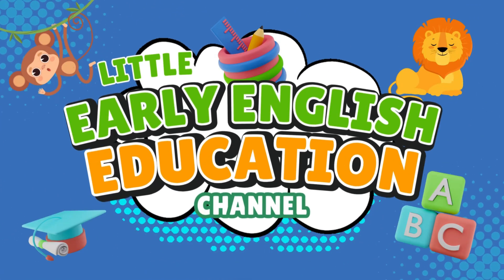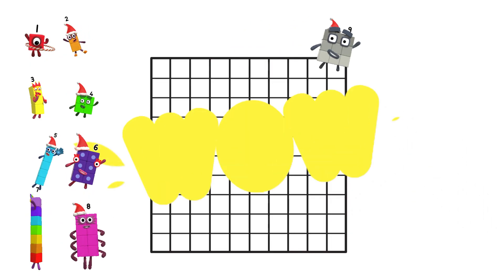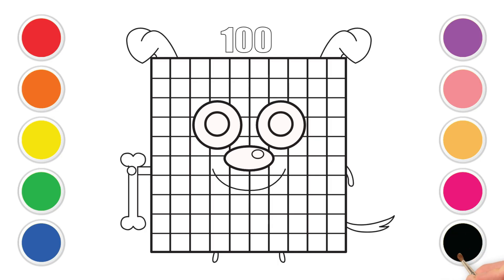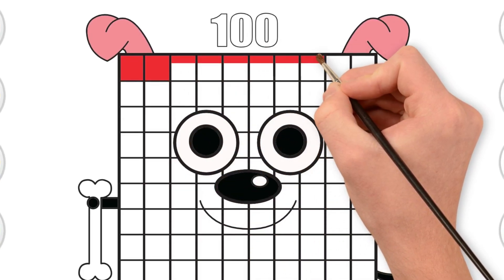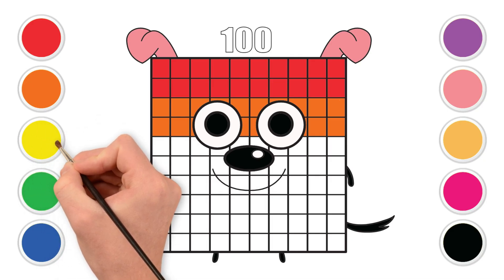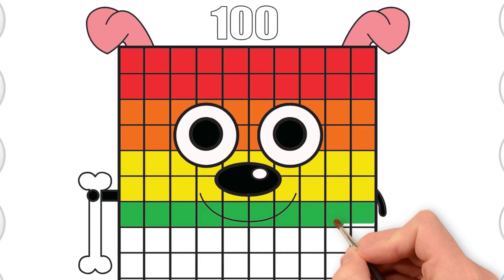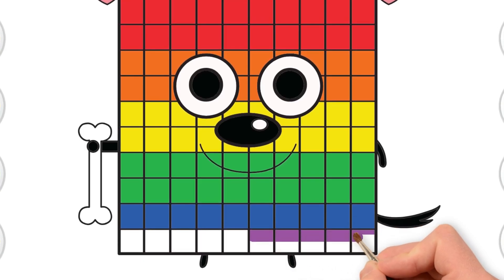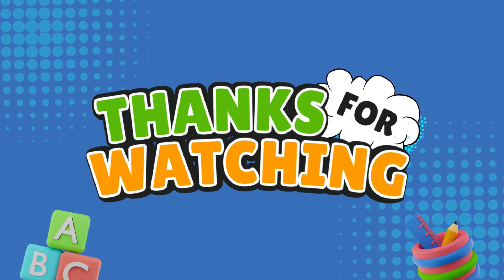How To Draw Numberblock 100 Coloring🌈 - Learn to draw Numberblock 100 Coloring for kids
💯 Numberblock 100 Coloring! Fun Math Art for Kids & Toddlers!

🎨 How to Draw Numberblock 100! Easy Coloring for Children!

✨ WOW! Learn to Color the AMAZING Numberblock 100! Kids Video!

🧠 Adorable Numberblock 100! Drawing & Coloring for Kids!

🌈 Easy! Learn Numbers with Numberblock 100! Fun for Children!

Learn How to Draw Numberblock 100! A Fun Coloring Video!

Watch Me Color the Giant Numberblock 100! For Kids & Toddlers!

Easy & Fun Numberblock 100 Coloring! A Dazzling Math Masterpiece!

Can YOU Color This Numberblock 100? A Fun Learning Challenge!

The ULTIMATE Coloring Adventure! Draw Numberblock 100!

Learn How to Draw and Color Numberblock 100!

Unleash Your Inner Artist! Numberblock 100 Coloring Fun!

It's So Easy! Coloring Excitement with Numberblock 100!

Your Kids Will LOVE This! Numberblock 100 Drawing & Coloring!

The BEST Numberblock 100 Coloring Video!

Welcome to Little Early English Education, where creativity knows no bounds! We're on a mission to spark imagination and joy in kids of all ages through colorful art adventures. Join us as we explore a rainbow of possibilities, from fruity fun to animal antics and everything in between! Our videos are designed to inspire creativity, teach basic art skills, and provide hours of entertainment. We'll show you how to color inside (and outside!) the lines, create magical masterpieces, and have a blast while doing it! Ready to unleash your inner artist?

💯🌈 Get ready for a HUGE number adventure! In this exciting video, we'll show you how to do Numberblock 100 Coloring for Kids and Toddlers. Learn how to draw this fantastic, friendly Numberblock, made of 100 small blocks, and then bring him to life with vibrant colors! This step-by-step tutorial is perfect for little ones who love Numberblocks, learning numbers, and enjoying creative play. We make drawing and coloring super simple and engaging, so even the youngest artists can follow along and create their very own Numberblock 100 masterpiece. Watch as we transform simple lines into this amazing, towering character, all while having tons of fun and learning about big numbers. It's a fantastic way to develop fine motor skills, unleash creativity, and boost early math concepts in an engaging way. Whether your child is a fan of Numberblocks or just starting their number journey, this video is perfect! So grab your crayons and markers, and let's get creative with our favorite Numberblock 100! We release new videos daily, so there's always something new and exciting to explore. Let's make some art and learn our numbers!

Coloring Number 100! 💯 Easy Math Drawing for Kids

How to Draw & Color the Number 100 | Learn Counting for Kids

Let's Color 100 Blocks! Fun Math for Toddlers & Preschoolers

Learn to Count to 100! Coloring & Drawing for Kids

Counting to 100 with Colors! Easy Math Activity

🌈 Super Fun Coloring! Draw & Color the Big Number 100!

🎨 Kids Art Time! Learn to Color & Draw Hundred Blocks

💖 100 Times the Fun! Easy Coloring for Little Artists

🖍️ Grab Your Crayons! Let's Color the Number 100!

Mega Number Coloring! A Fun Drawing & Coloring Video for Kids

Learning Numbers: Drawing and Coloring 100 for Kids

Preschool Math: Easy 100 Drawing & Coloring Tutorial

Developing Number Recognition: Coloring the Number 100

Base Ten Blocks: Draw and Color 100 for Kids

"for Kids" or "for Children"

"Easy Tutorial" or "Step-by-Step"